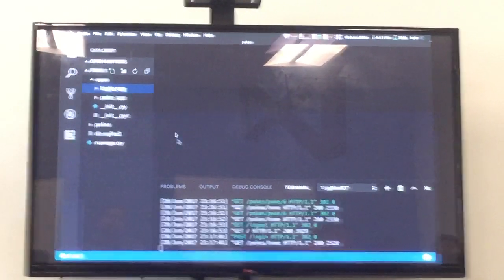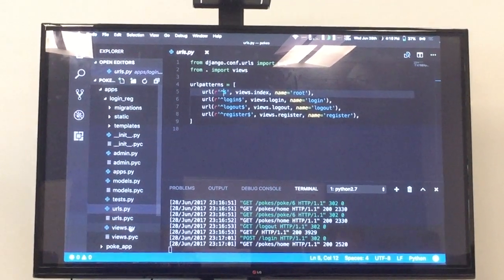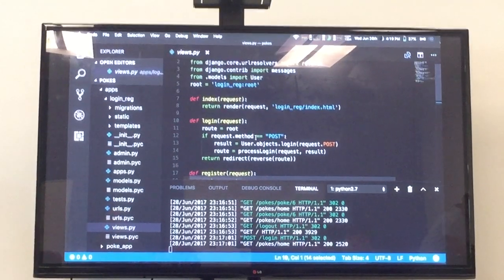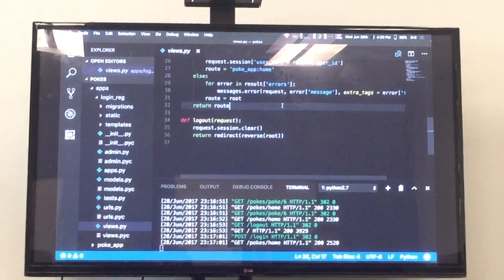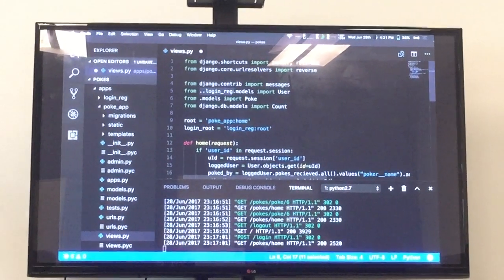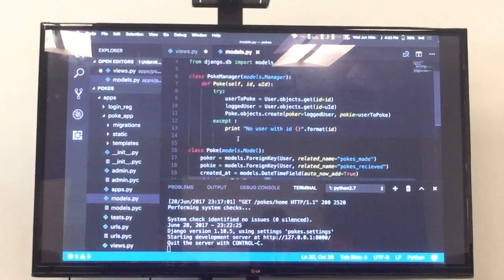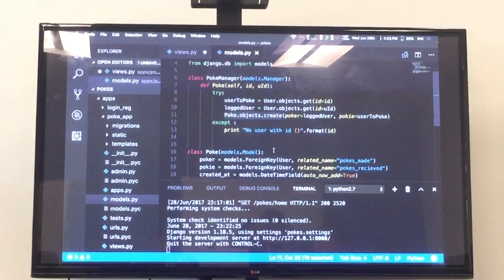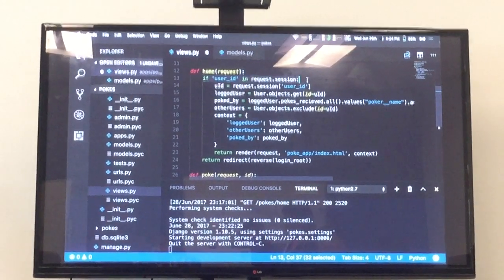Poke belt exam coding Dojo 1.0